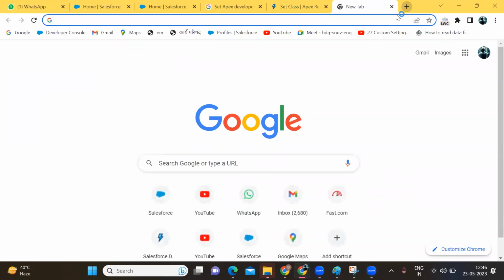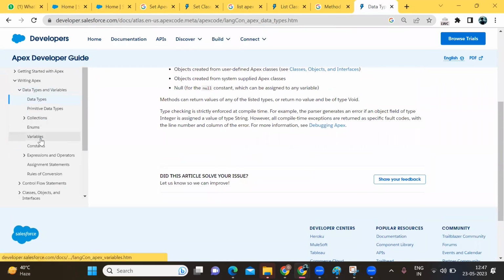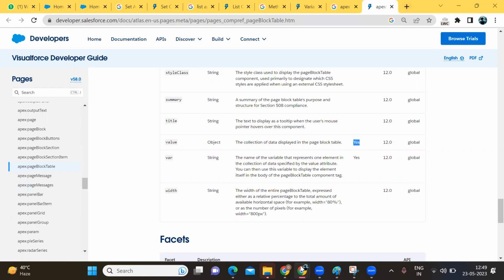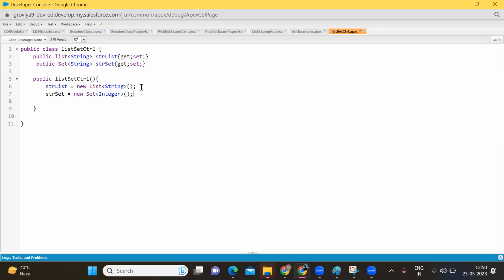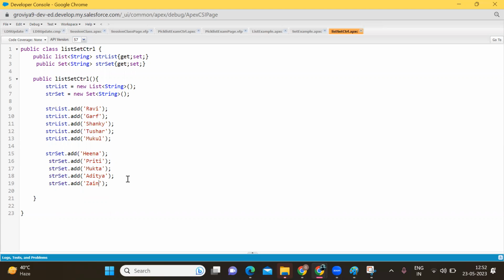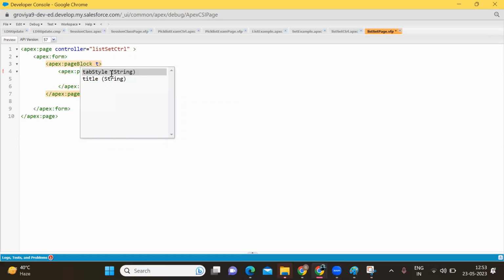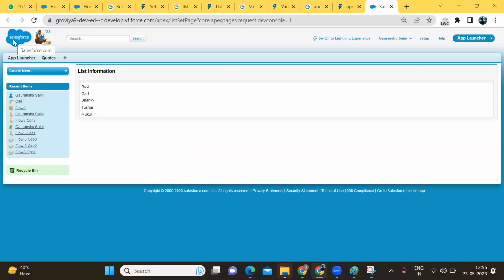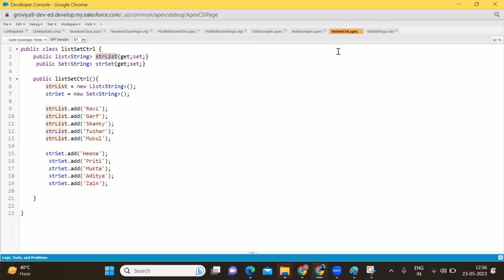Dev 20 PageBlockTable in VF Page